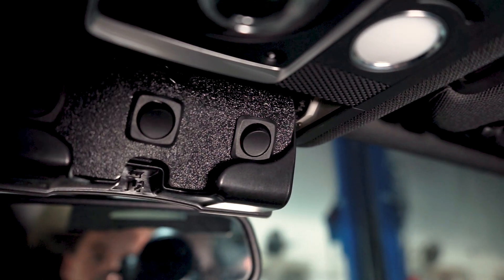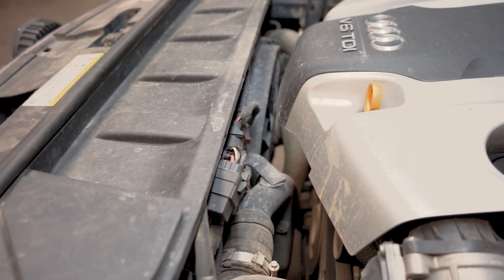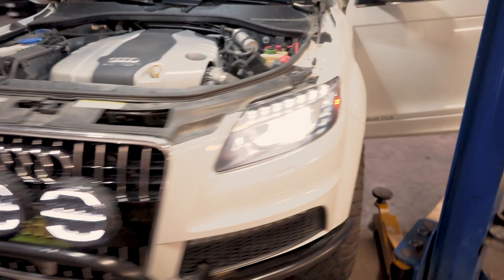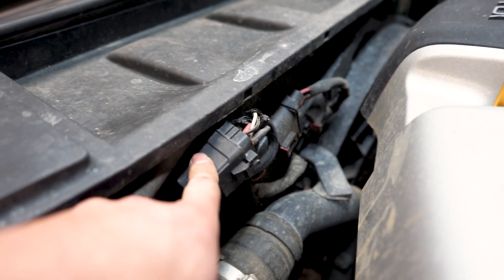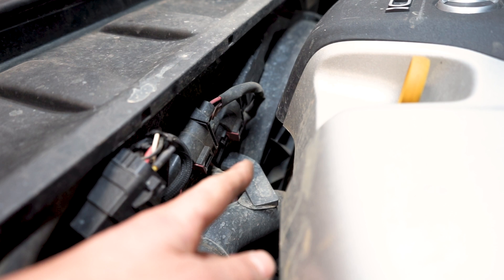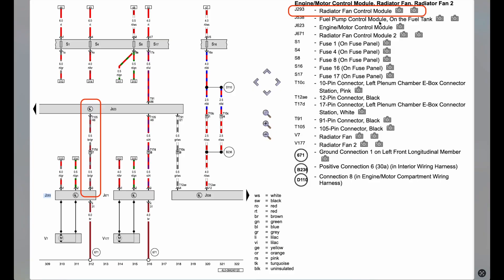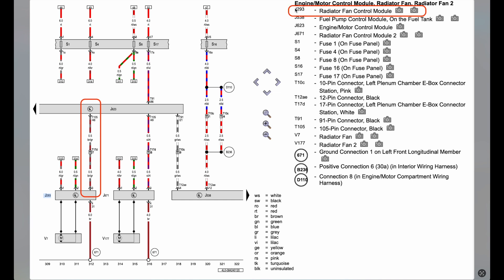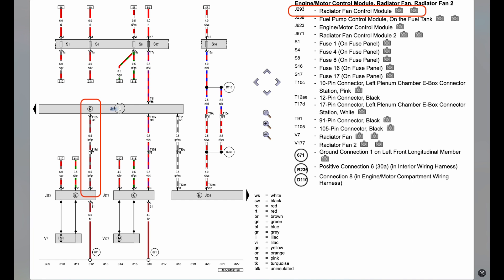DIY: Q7 / Cayenne / Touareg Radiator Fan Override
How-to Video: Installing a Fan Override Switch for Audi Q7 / Porsche Cayenne / VW Touareg

This video addresses an issue with the 8-speed transmission in these vehicles. Under heavy load, the transmission may trigger a "Transmission Malfunction" warning, with faults related to clutch lock up temperature too high. By installing this fan bypass switch, you can manually activate the fan at max speed over the transmission cooler to slow the raise of the atf temp's

This has been confirmed on an Older Touaregs VR6's and Cayenne's now too!

This is taking use of a fail safe in the fan control modules, that when it looses communication with the ECU it's baseline is max speed. This can happen and be utilized across a majority of VW/Audi products.